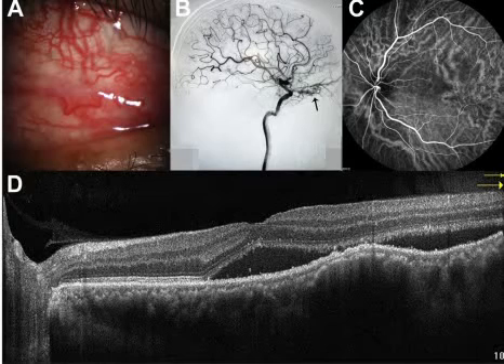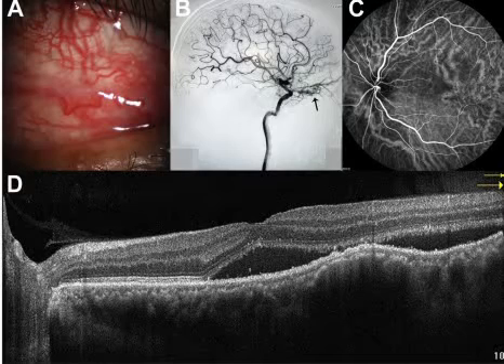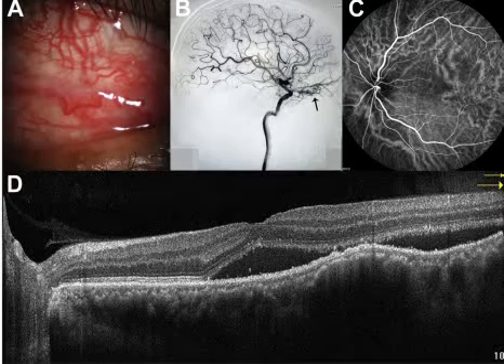carotid cavernous fistula nice case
nice case from ophthalmology may 2022,

Focal Serous Retinal Detachment after Intraorbital Arteriovenous Fistulas
A 56-year-old man presented with sudden redness and proptosis of his left eye. Examination demonstrated tortuous and dilated episcleral vessels (Fig A) with near normal best-corrected visual acuity (20/25) and intraocular pressure (21 mmHg). Angiogram confirmed the
diagnosis of intraorbital arteriovenous fistulas (Fig B). Two months later, he developed sudden blurring of vision to 20/200. Macular
subretinal fluid and dilated choroidal vessels were observed (Fig C, D). We speculate that the hemodynamic abnormality resulted in
dysfunction of choriocapillaris and retinal pigment epithelium. The ocular manifestations regressed, possibly caused by spontaneous closure
of the relatively low-flow fistulas at the latest follow up